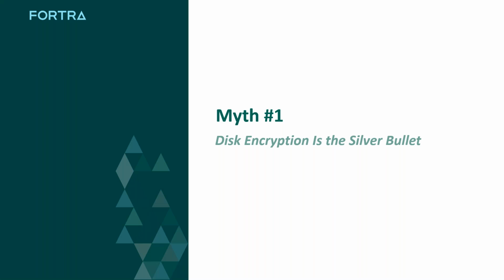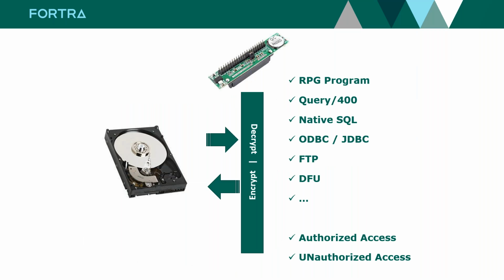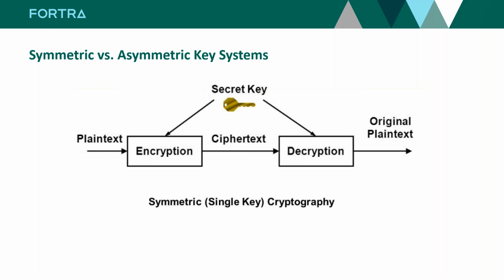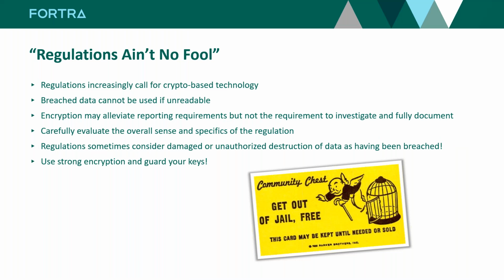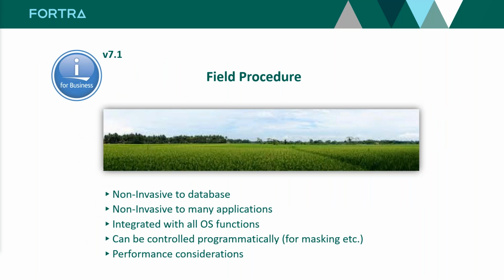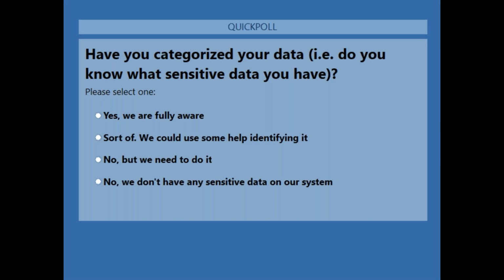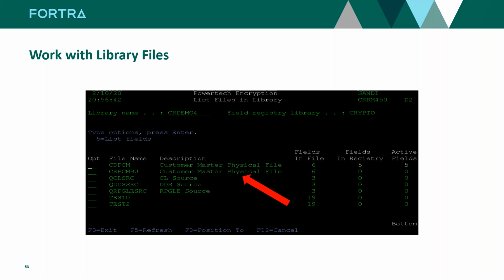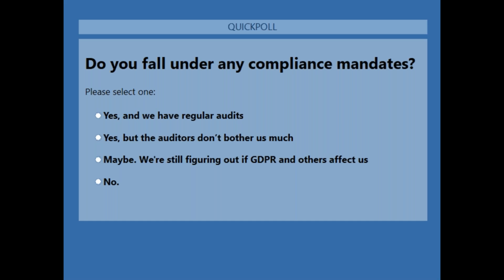5 Myths About Encryption on IBM i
It’s time to set the record straight about encryption on IBM i.

Strong encryption is more important than ever, with cyberthreats growing in number and sophistication every day. But most IBM i organizations are not encrypting their IBM i database.

In fact, the latest IBM i Marketplace Survey shows that many IBM i organizations have no plans to implement database encryption. When you consider all the ways strong encryption could avert a data breach disaster, this is quite a surprising result.

In this webinar, IBM i security expert Sandi Moore breaks down some of the most common (and persistent!) myths that stop IT pros from implementing encryption on IBM i. She’ll also give you a peek at our Powertech Encryption solution that makes database encryption easier, faster, and more secure than other options on the market.

If you’re concerned with protecting your IBM i data, you don’t want to miss this event.